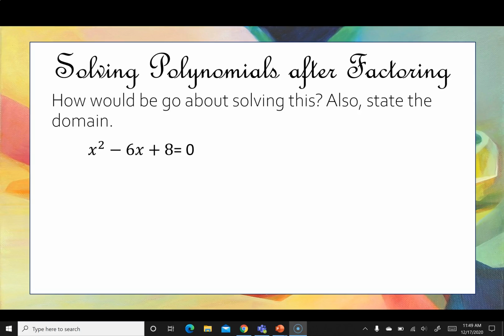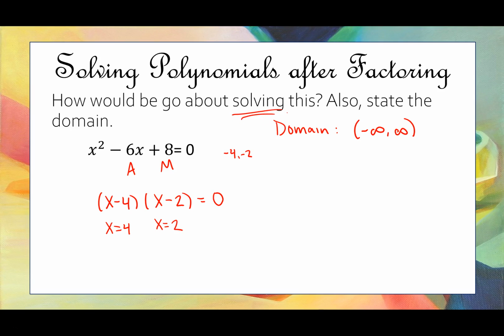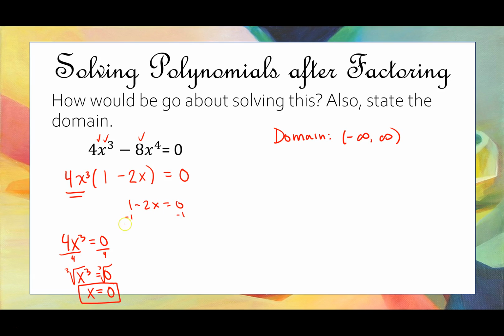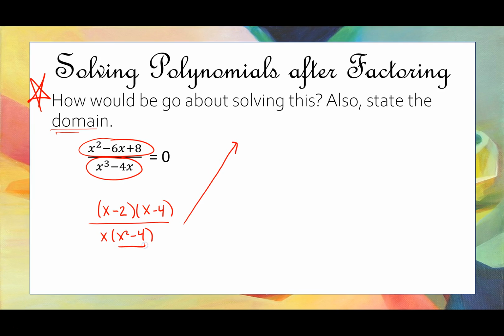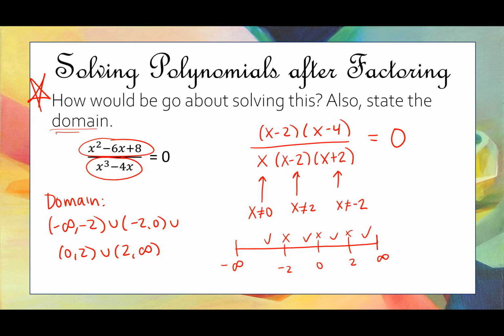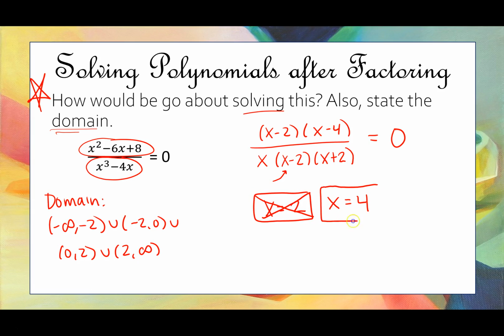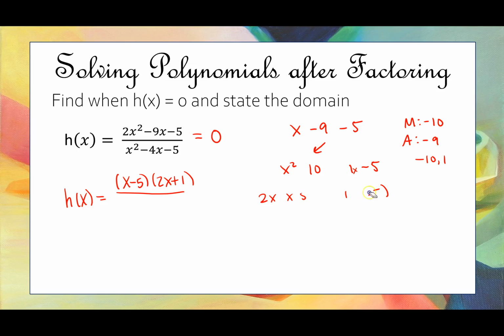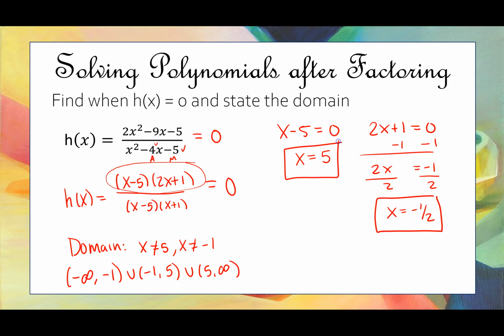7. Solving Polynomials after Factoring